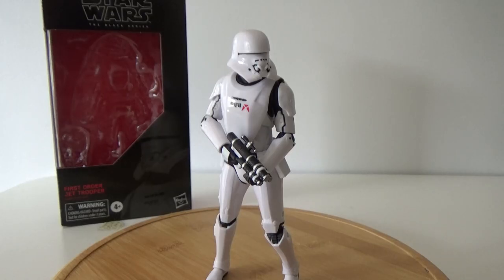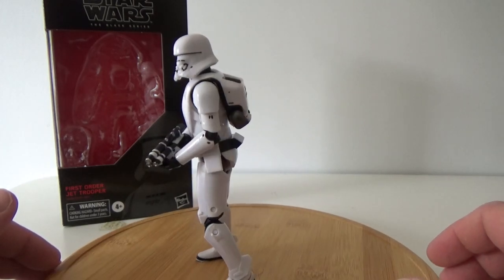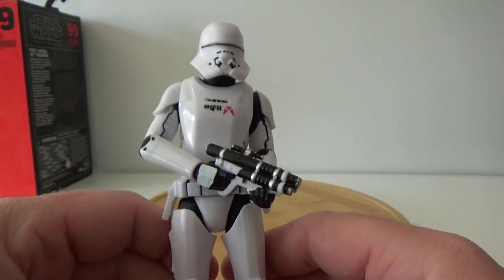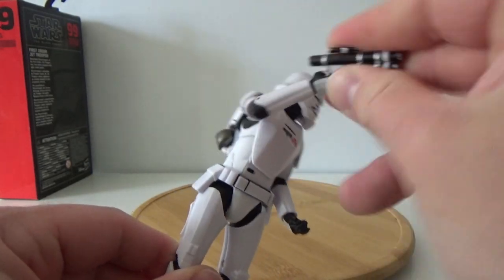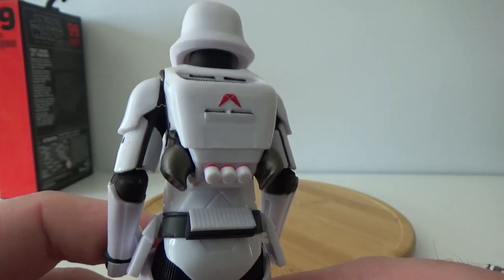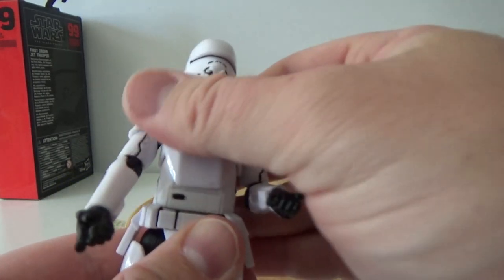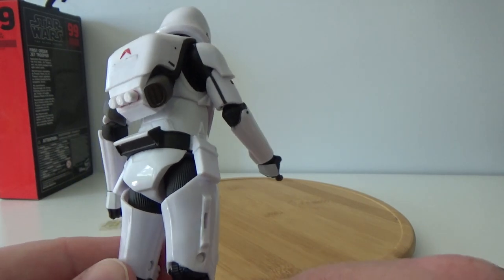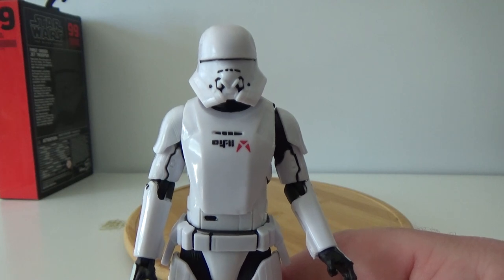FIRST ORDER JET TROOPER - STAR WARS THE BLACK SERIES REVIEW